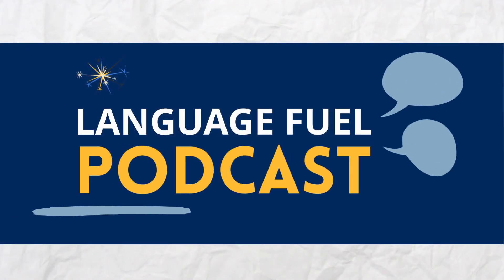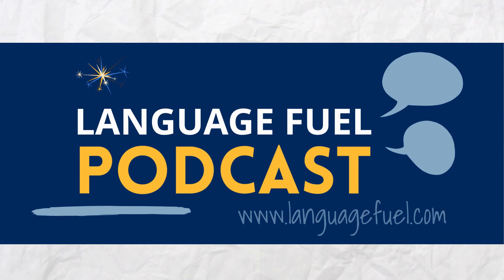Understanding basic sentence structures - Language Fuel Podcast S3E4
In this episode, we share with you the latest course we have just published! It’s a course on understanding different types of sentence structure. That might sound boring, but listen in to see how we make this stuff interesting!